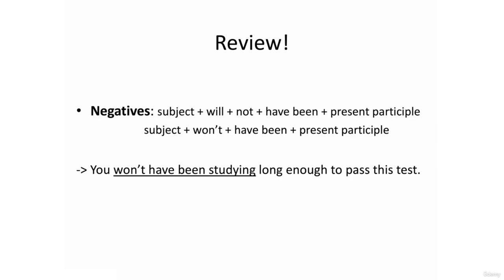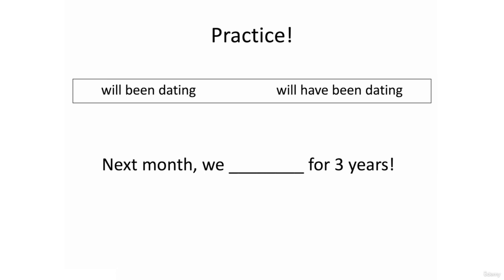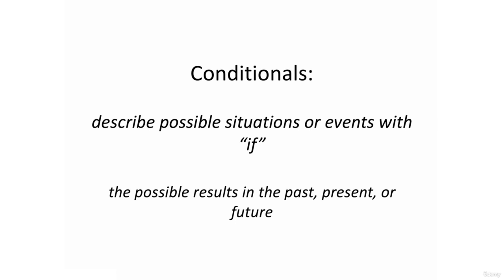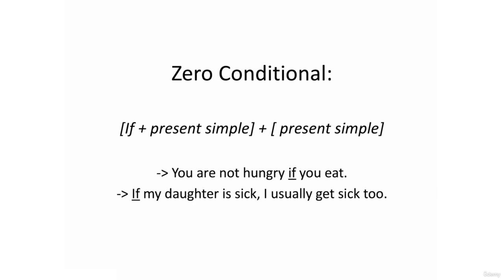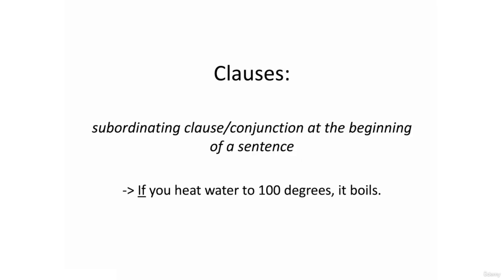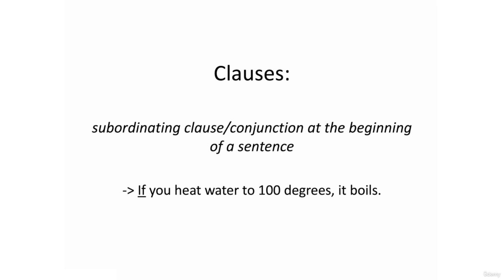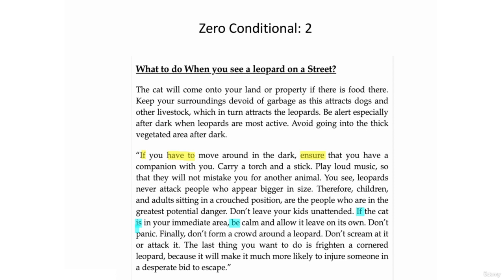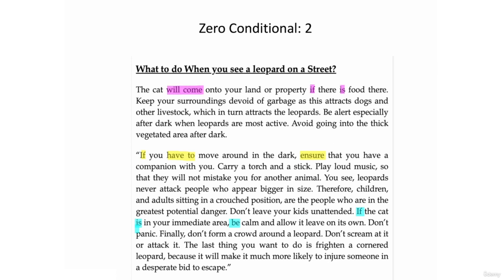28 Zero Conditional